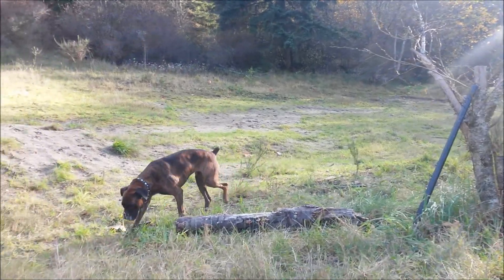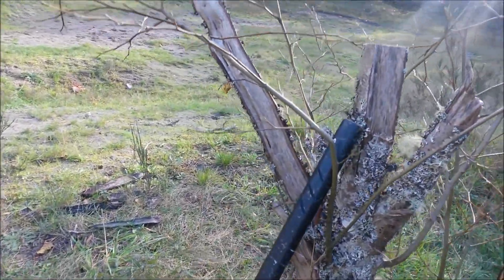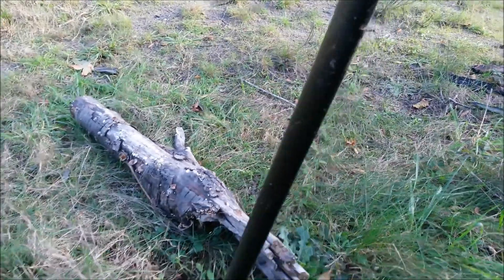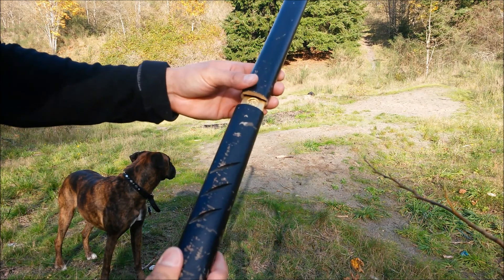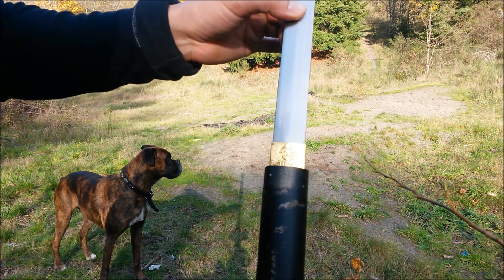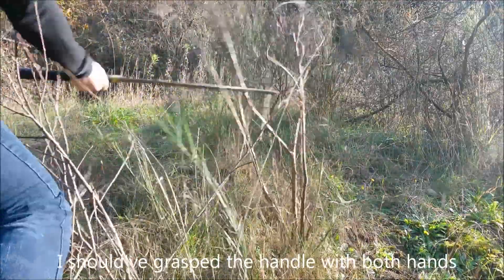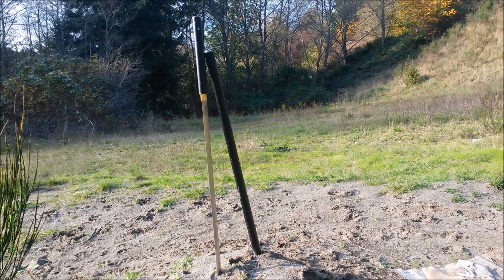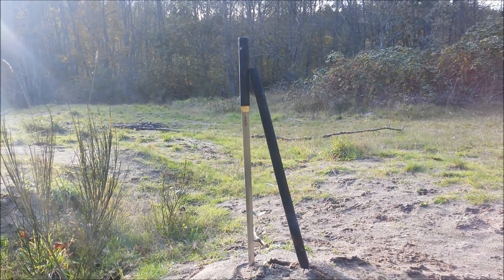Zatoichi "The Blind Swordsman" Walking Stick Sword Review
Author/Manufacturer : AK/MC
Description : The Movie Sword, The Blind Swordsman Walking stick Sword. 440 Stainless Steel SHARP double edged blade, approx 40.5"overall- wood scabbard-All Black handle & scabbard
Price : $29.95